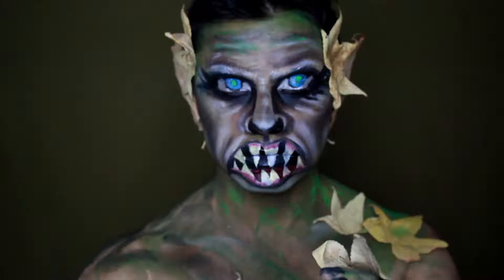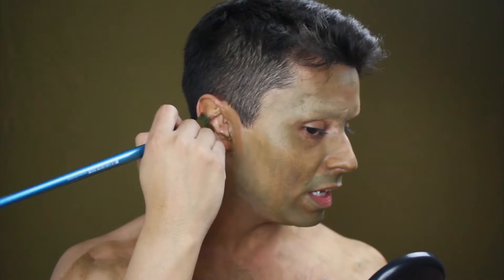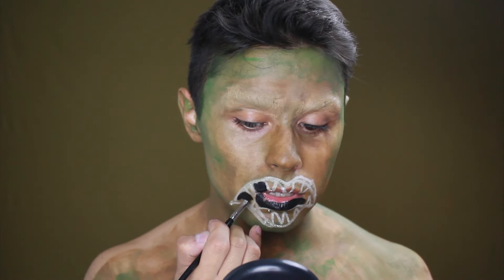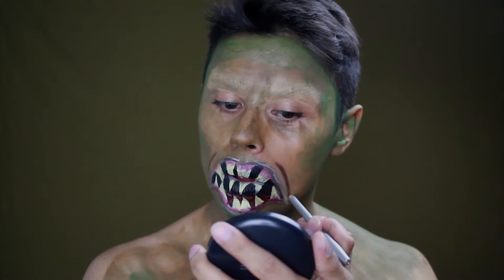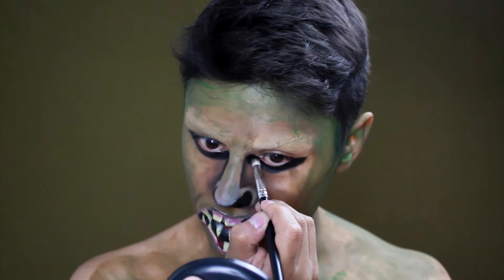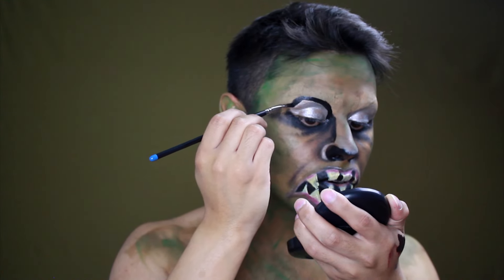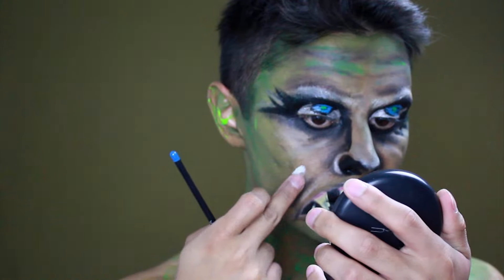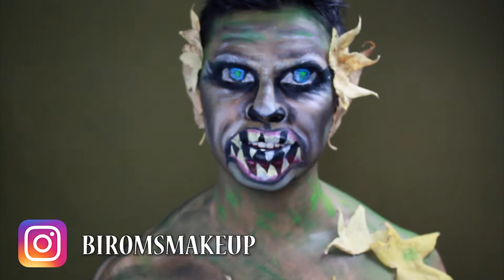NYX Professional Makeup Chile Face Awards - Entrada - El Trauco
Queridos suscriptores, aquí va mi vídeo entrada para los Nyx Face Awards Chile. Espero que nos vaya super bien y poder quedar en los Top 30.